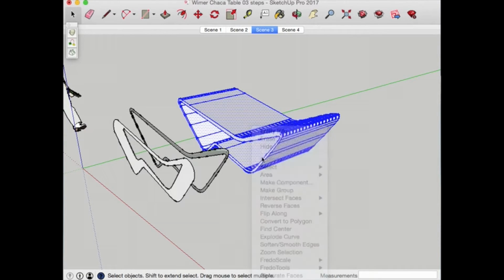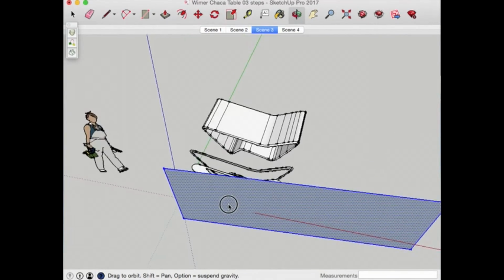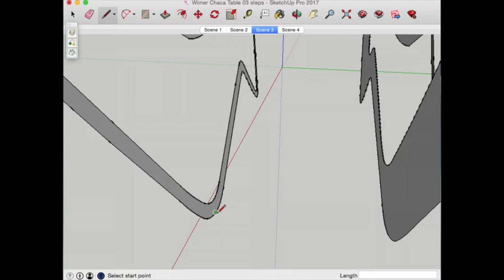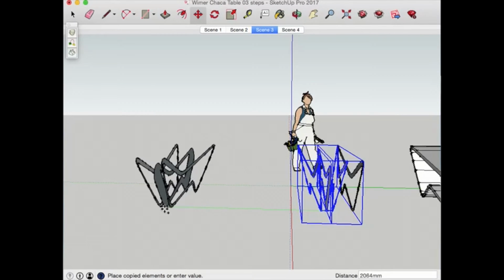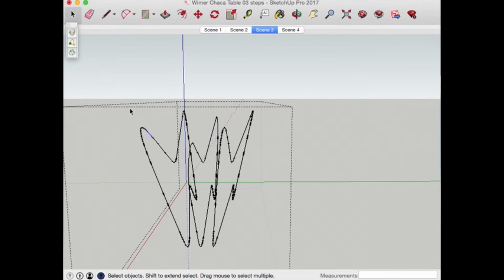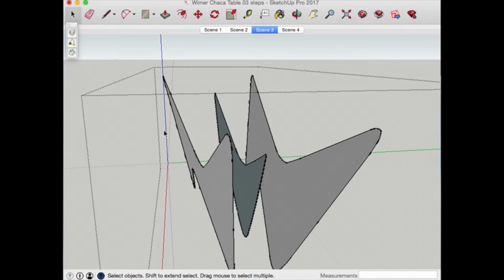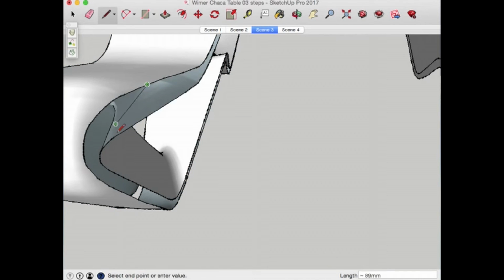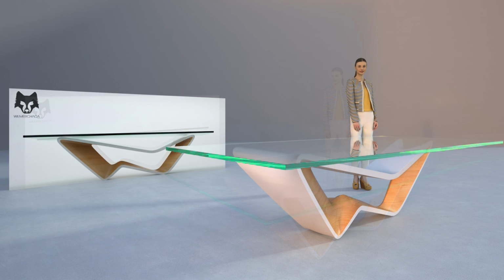Building a Wilmer Chaca Table using SketchUp & Curviloft Plugin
Building a Wilmer Chaca Table
This is captured and presented as a step by step, quick and easy process on building this table using SketchUp and Curviloft plugin by FREDO6.